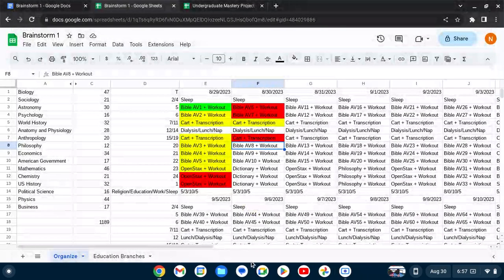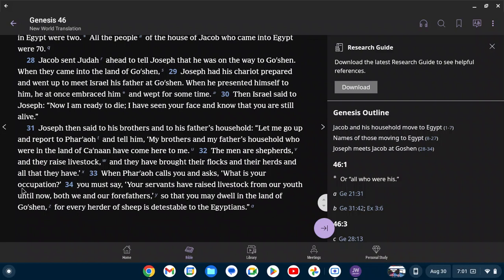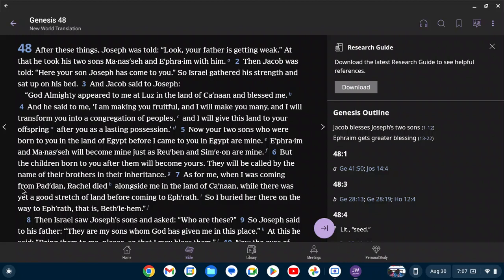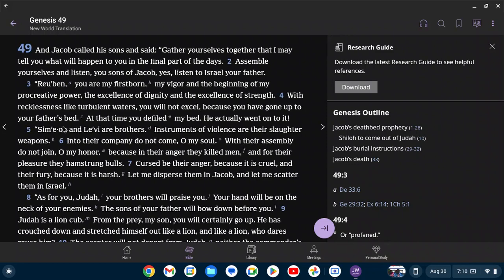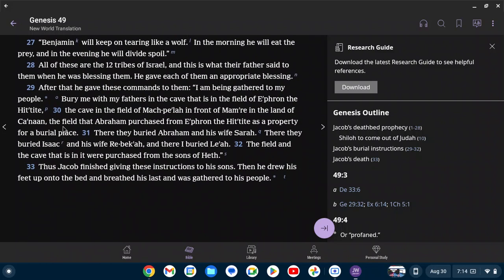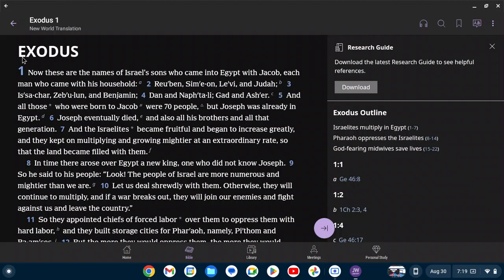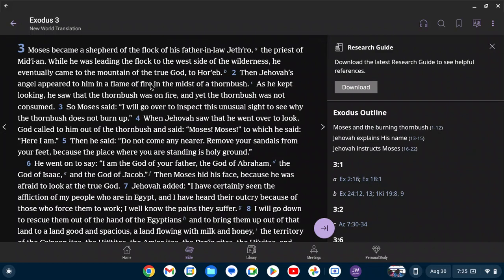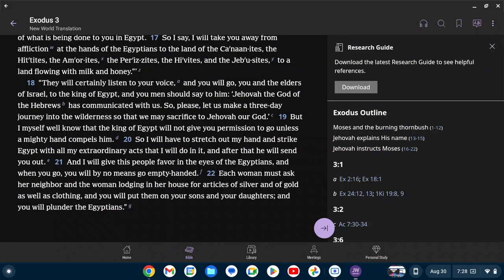Bible NWT AV6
Genesis 46-50
Exodus 1-4